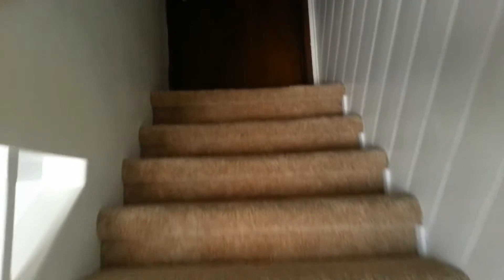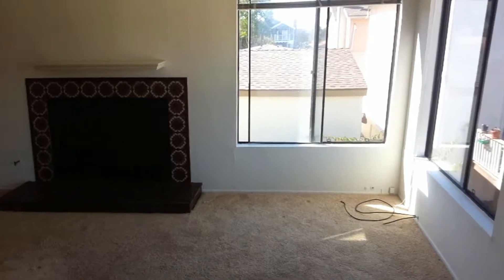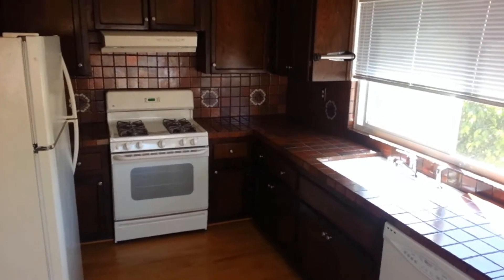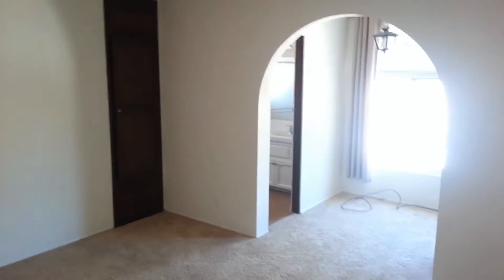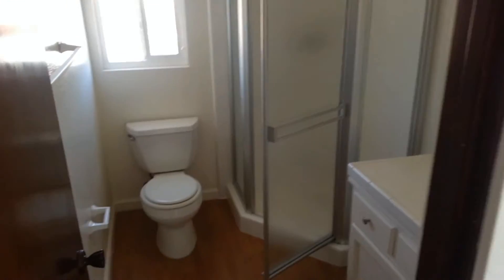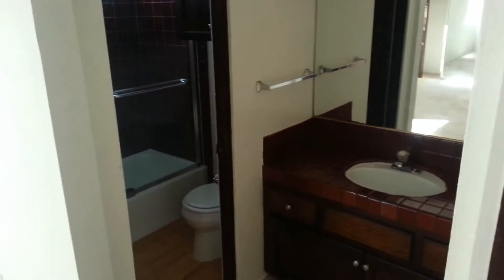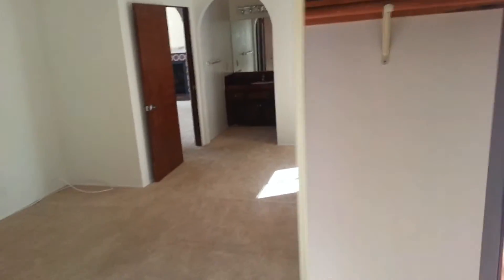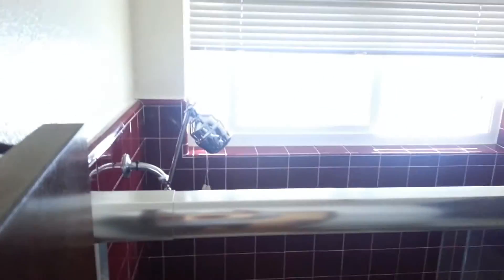2012-10-17 205 S Lucia Rear-Upper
2 bed, 1 3/4 bath